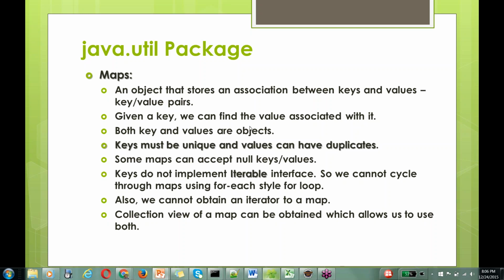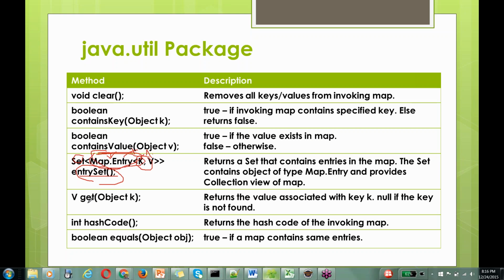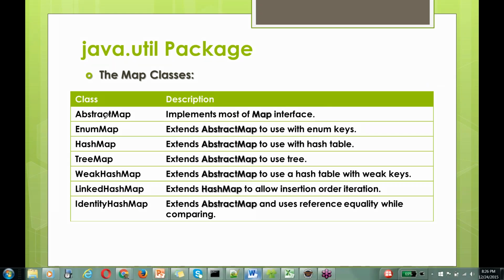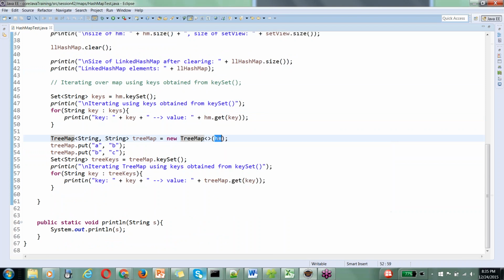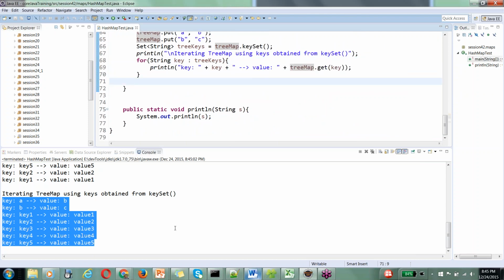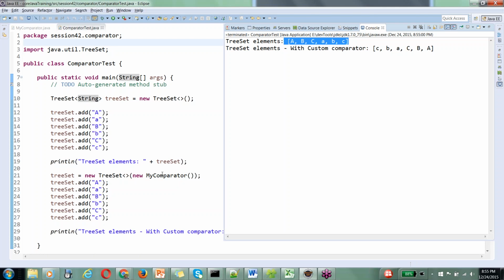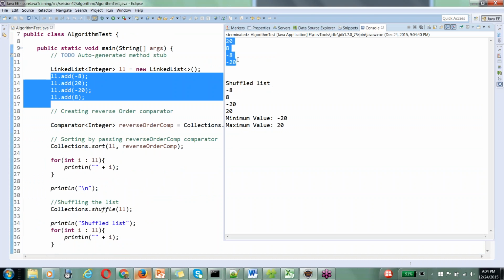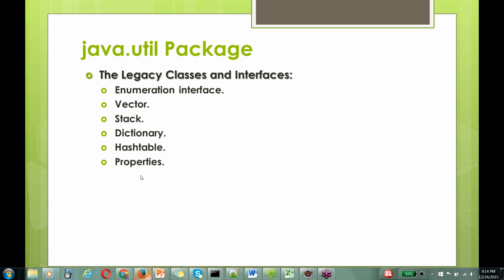Core Java Training || Java Utils